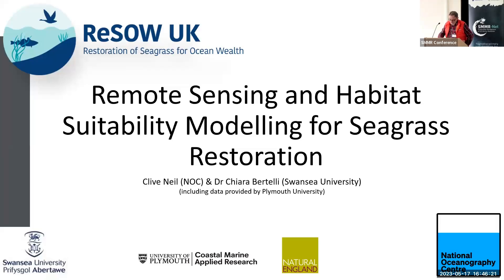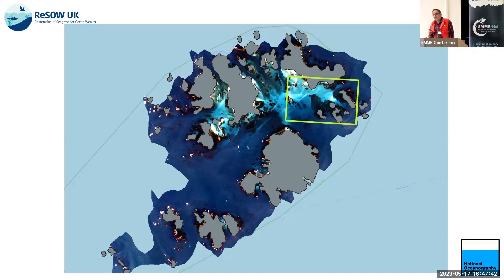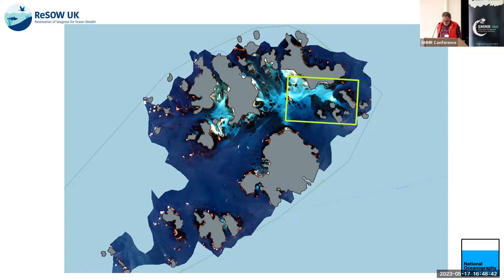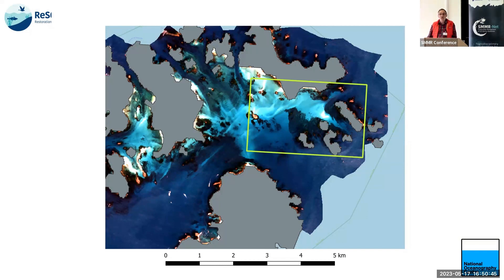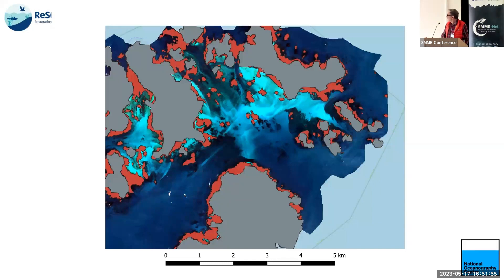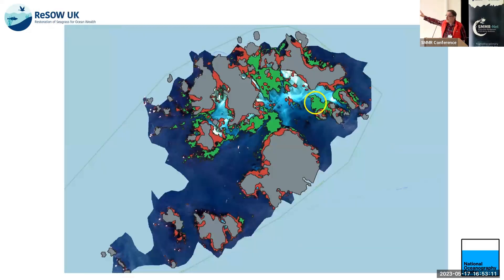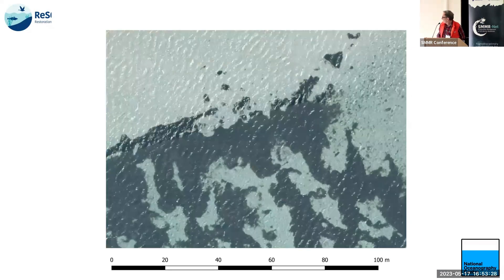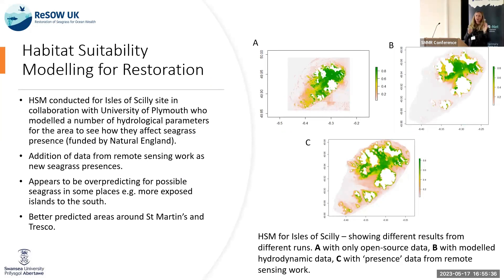The use of habitat suitability modelling for mapping existing and potential seagrass meadows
Chiara Bertelli of Swansea University and Clive Neil of the National Oceanographic Centre offer insight into their work mapping seagrass meadows across the UK.